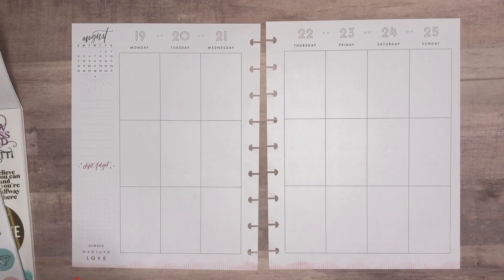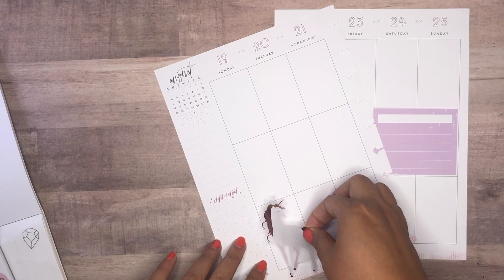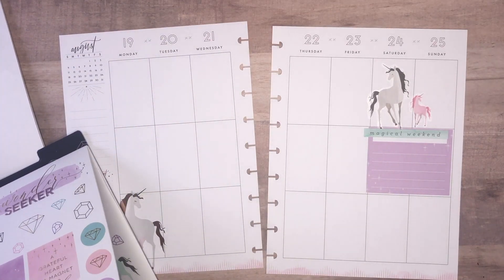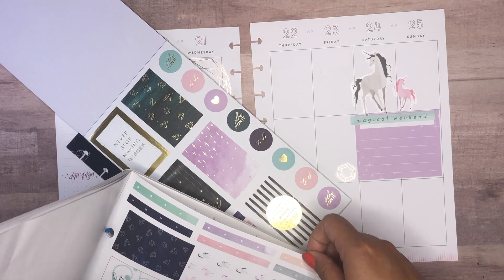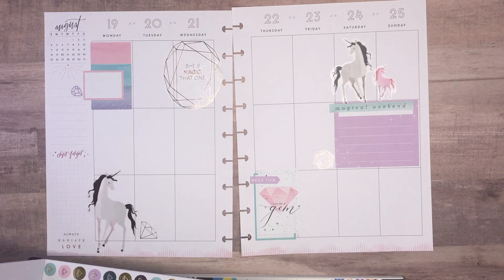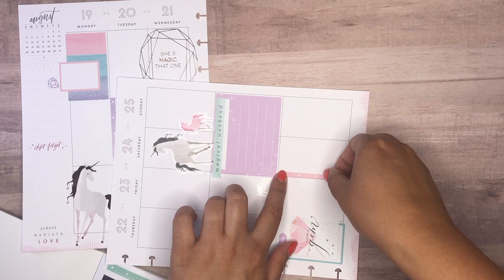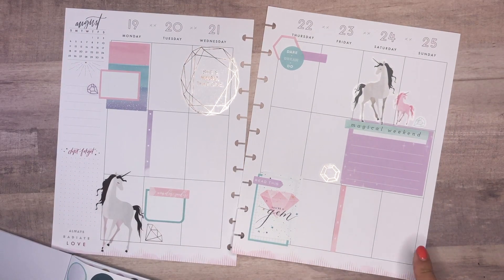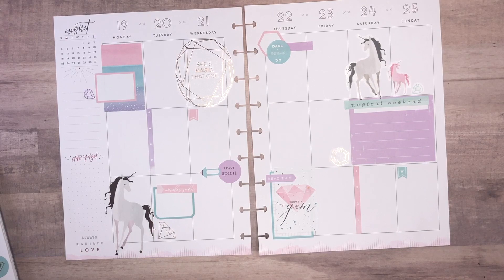Plan with Me - Classic Happy Planner August 19-25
Plan with me using:
-Colour Story 4
-Wonder Seeker Sticker Pack